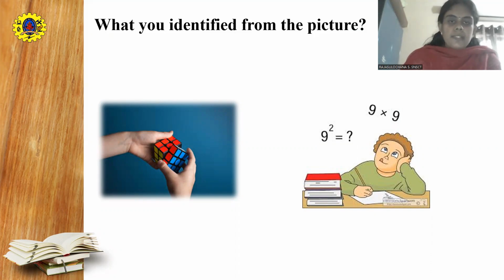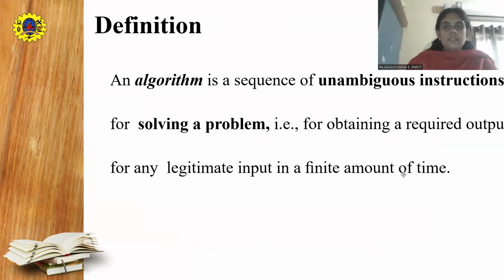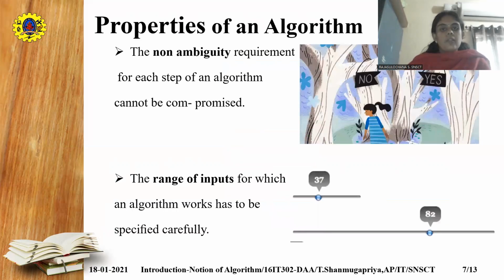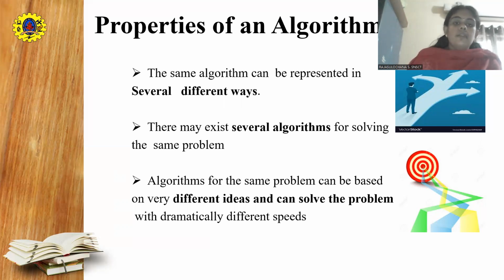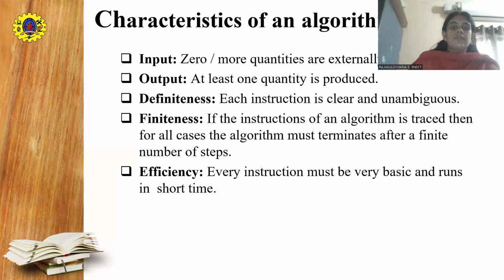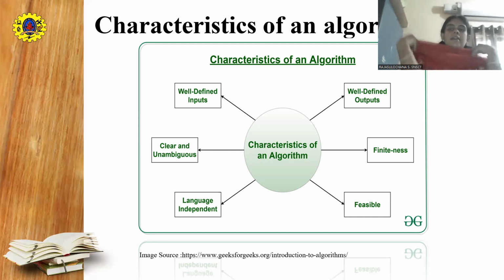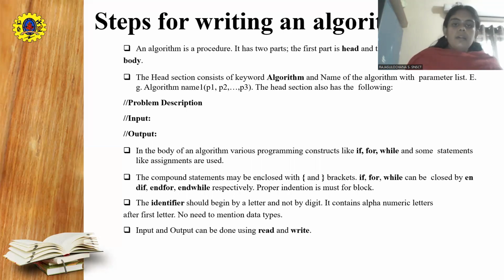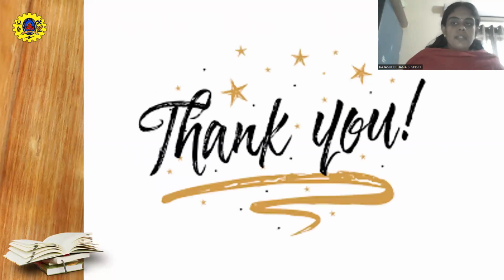Notion of algorithm